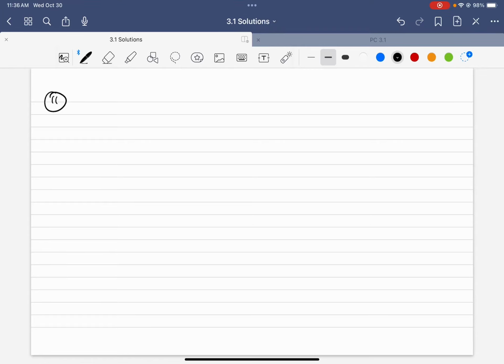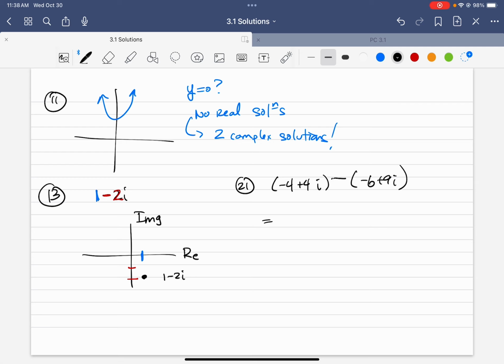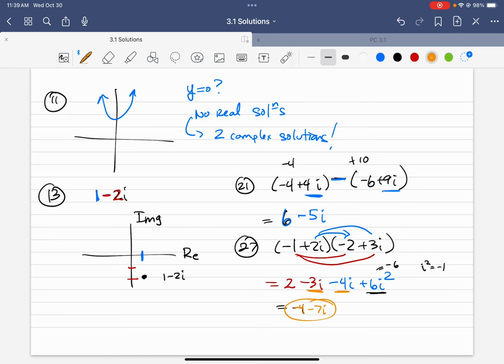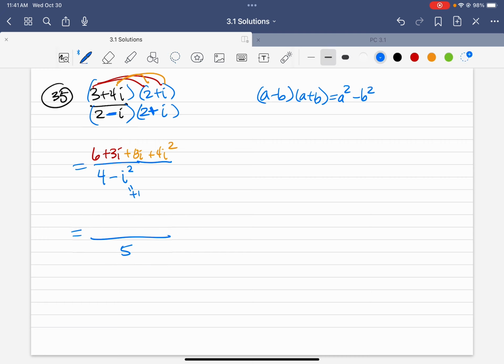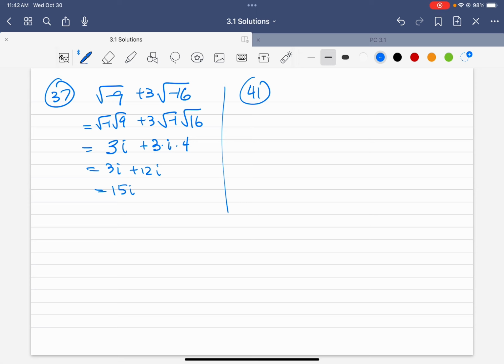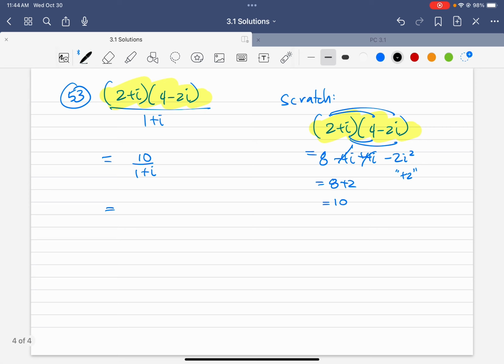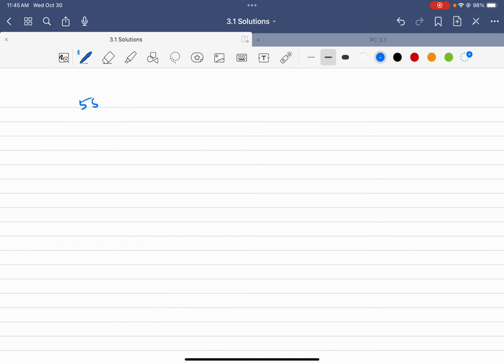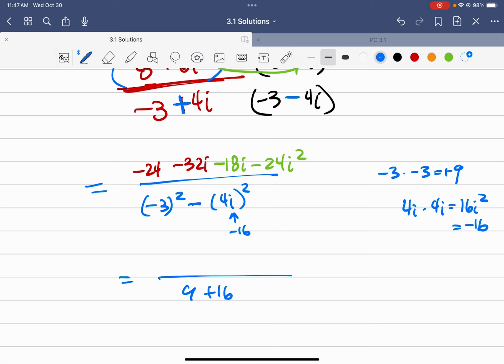PC 3.1 Walkthru